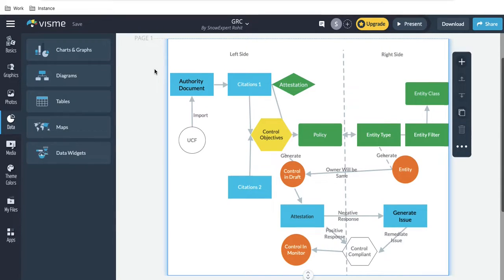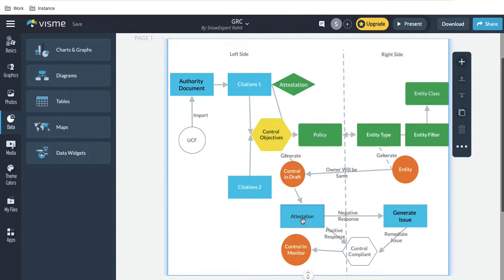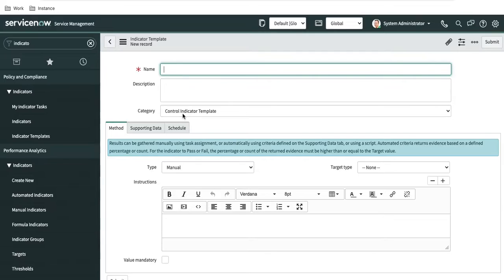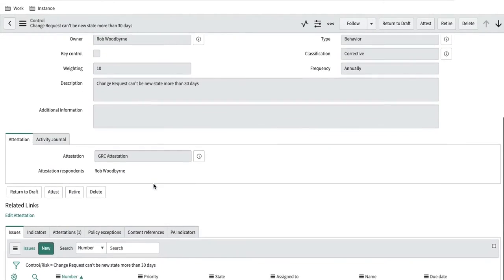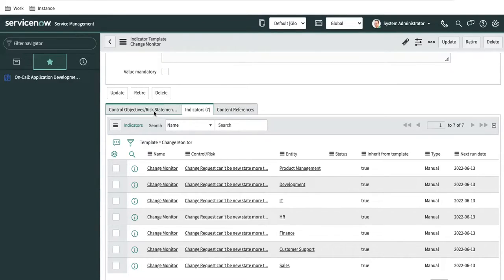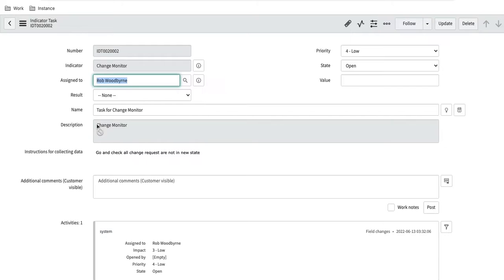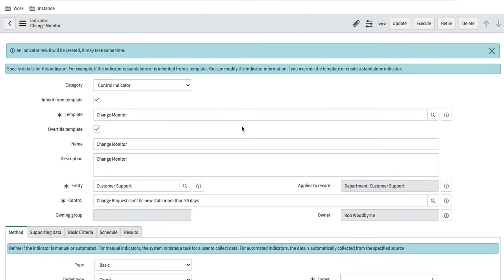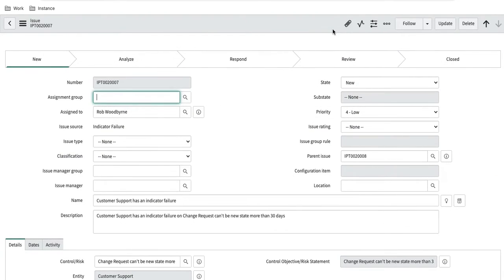GRC8 - Indicator Template & Indicator | Generate Task from Indicator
A policy defines an internal practice that processes must follow. Policies are defined as policies, procedures, standards, plans, checklists, frameworks, and templates.